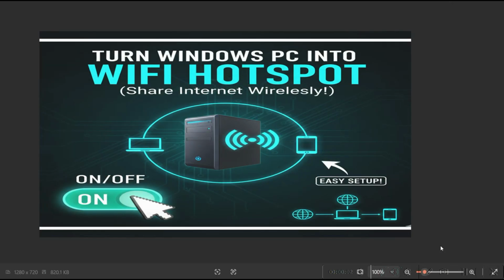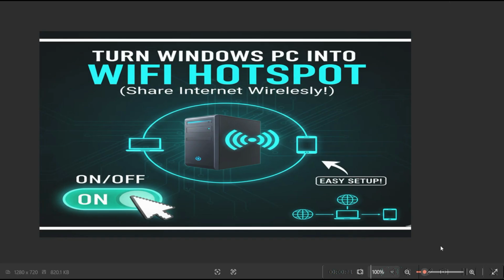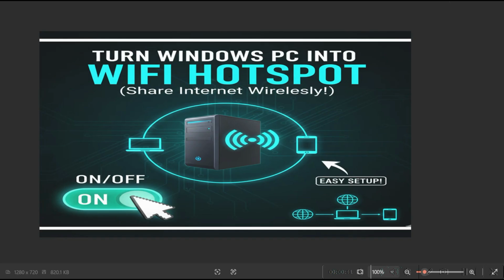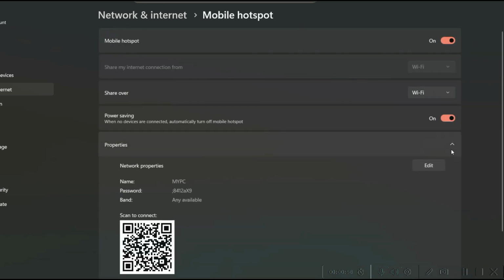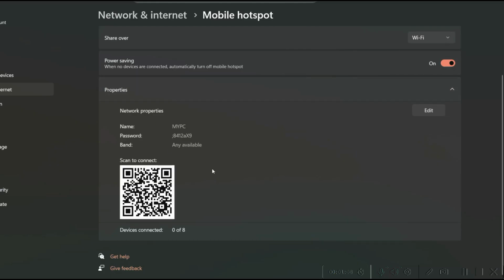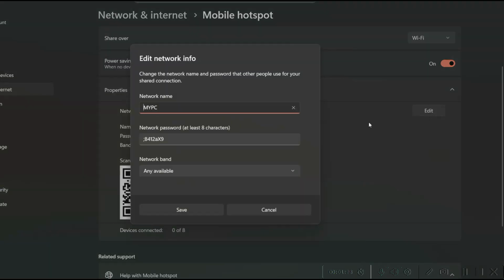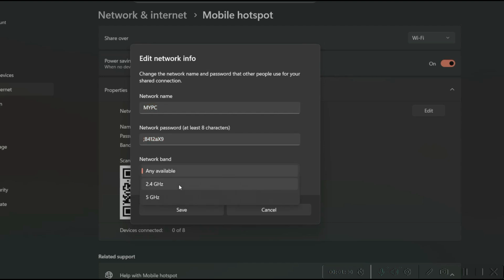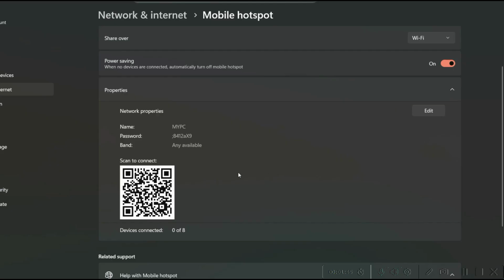Turn Windows PC into a WiFi Hotspot (Internet Sharing on Windows 10/11)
Hey everyone! Did you know you can use your Windows 10 or Windows 11 PC to share its internet connection with other devices like your phone, tablet, or another laptop?

In this step-by-step tutorial, I'll show you exactly how to enable and configure the built-in Mobile Hotspot feature in Windows. This is perfect if you only have an Ethernet connection but need to get other devices online, or if you want to extend your WiFi range!

💡 Key Steps Covered in this Video:

Locating the Mobile Hotspot settings.

Naming your Hotspot (SSID) and setting a strong password.

Selecting the internet source (Wi-Fi or Ethernet).